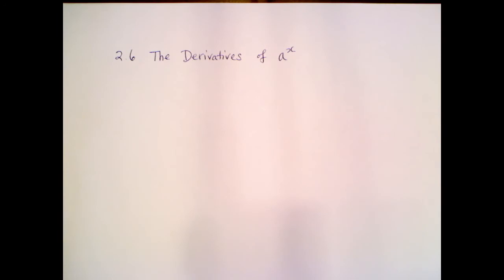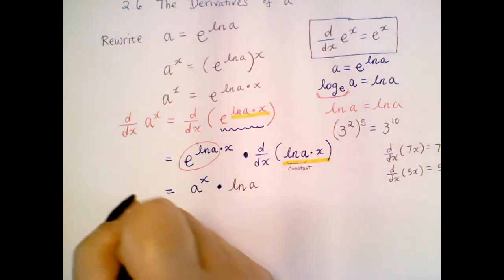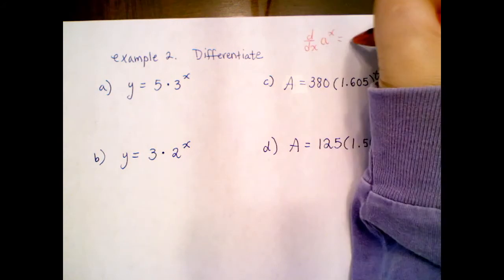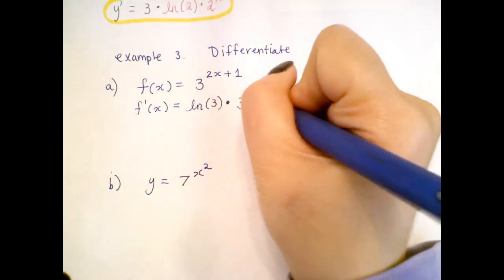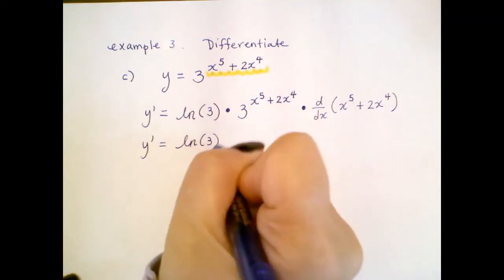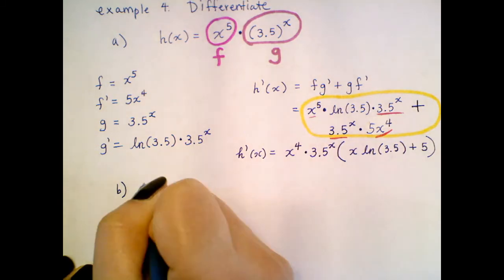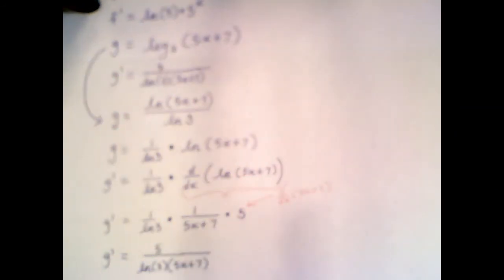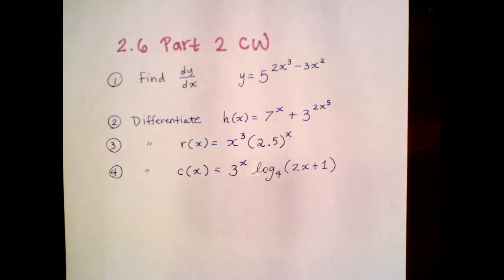MTH 261 Section 2.6 The Derivatives of a^x